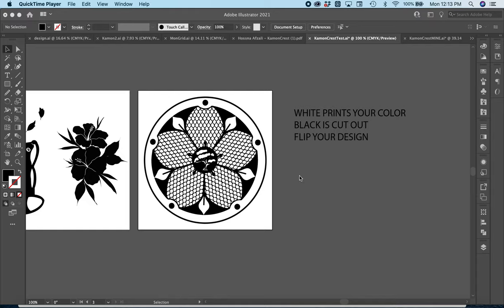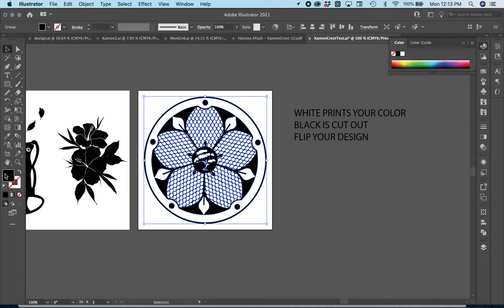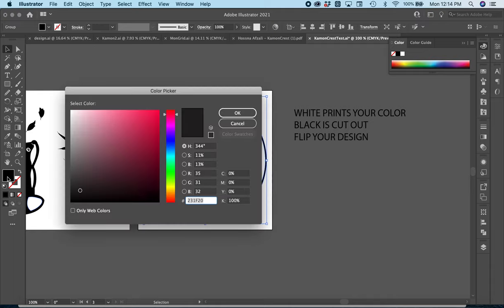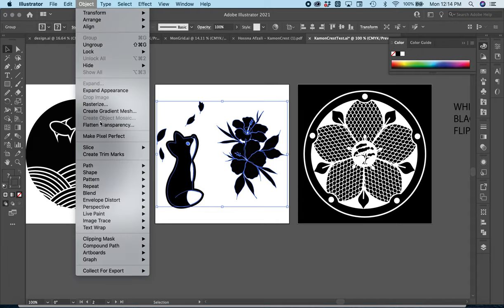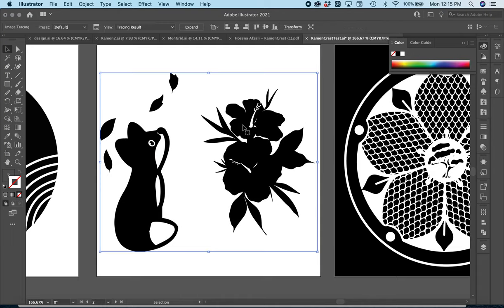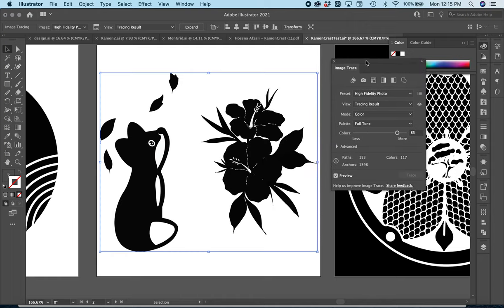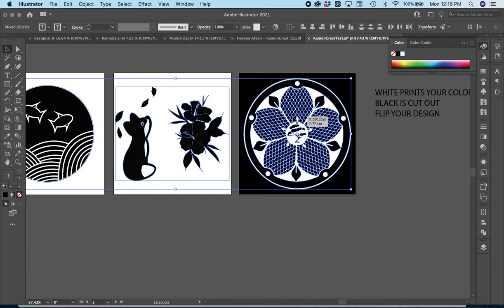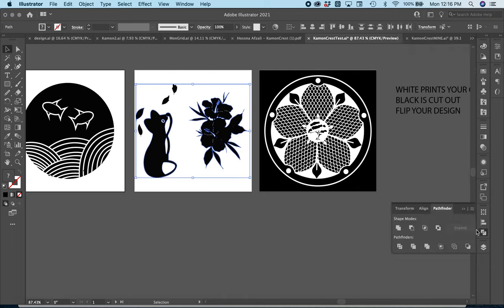Kamon Crest: Rasterize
How to prepare and rasterize your file for you Kamon Crests